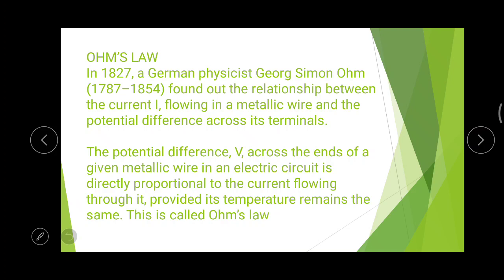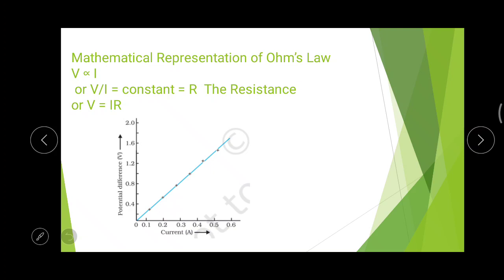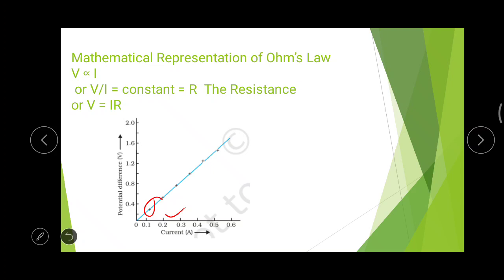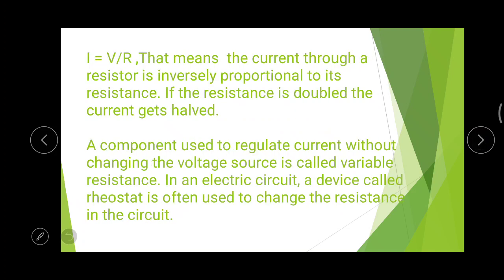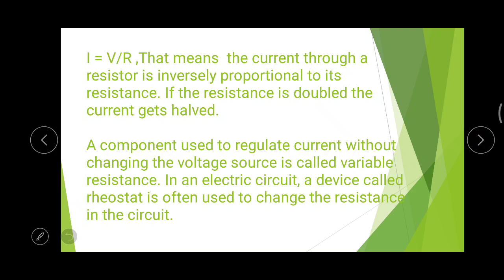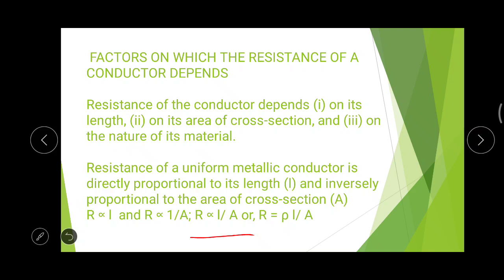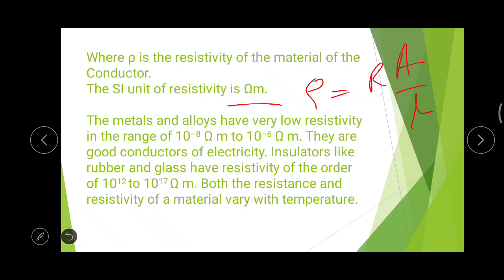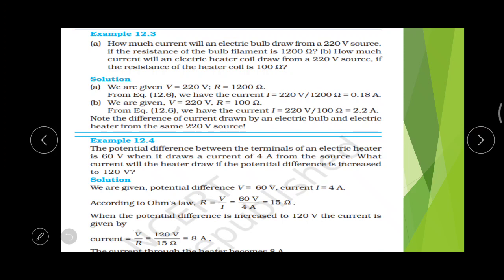Class X Science and Technology Chapter 12 Ohm's Law